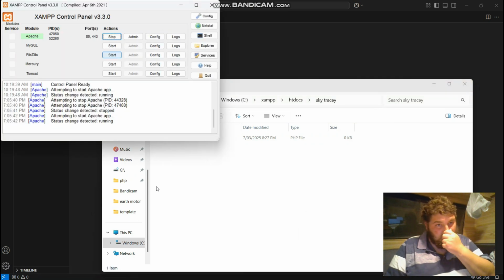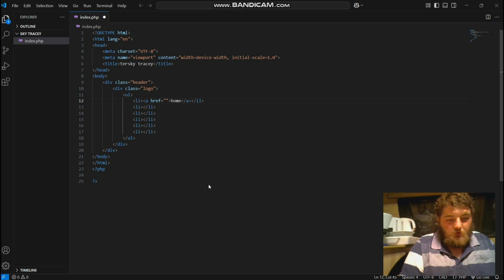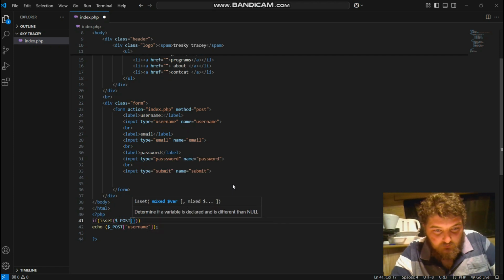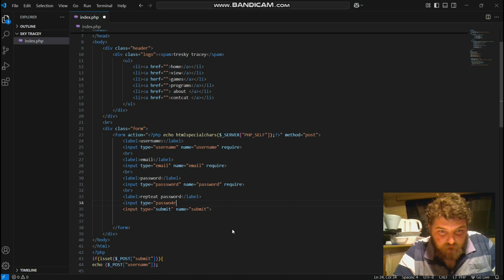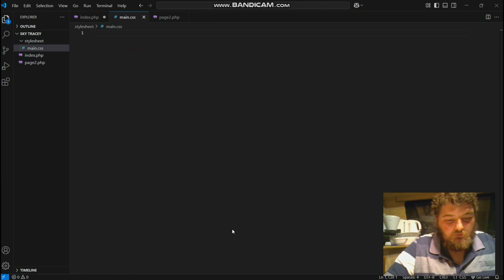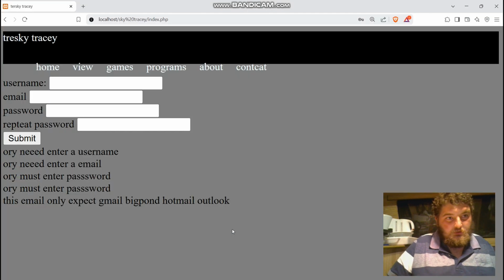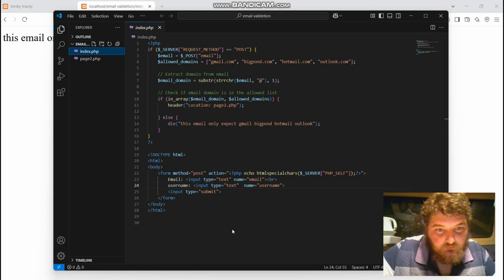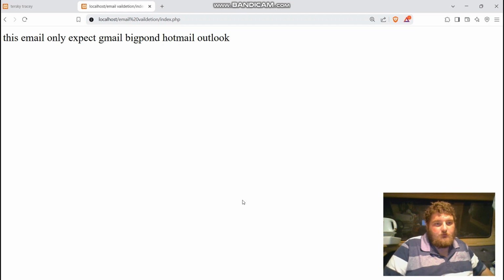php html css email validation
this part 4 or 2 the import from simple if statement is this email first off it kind